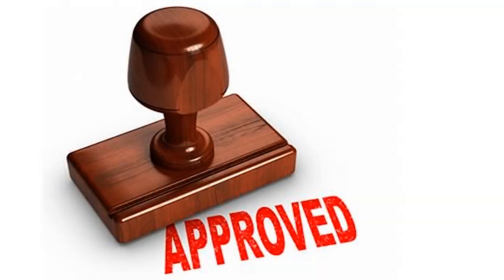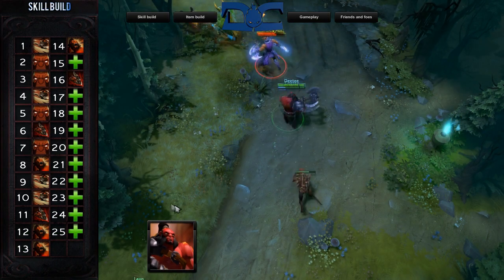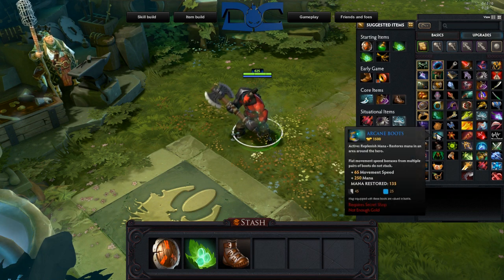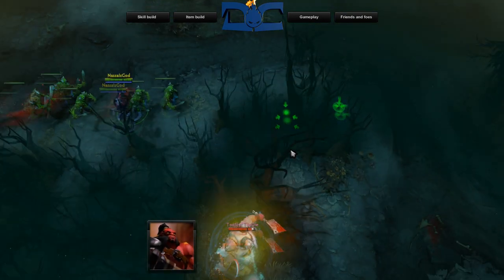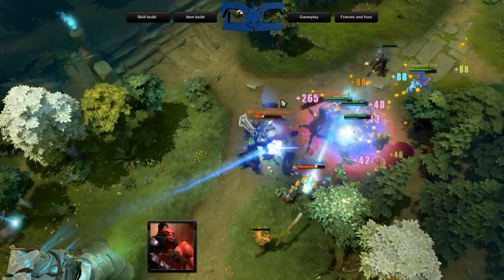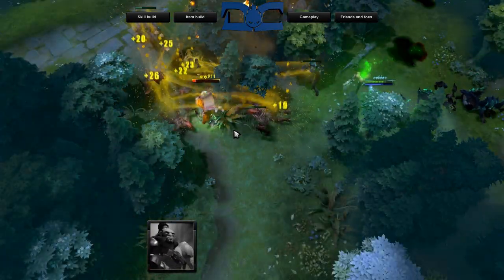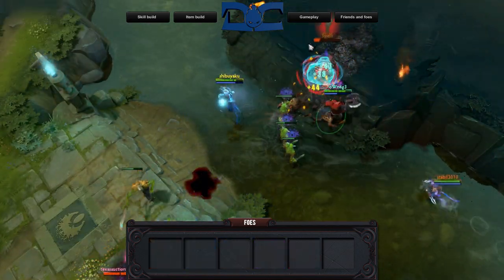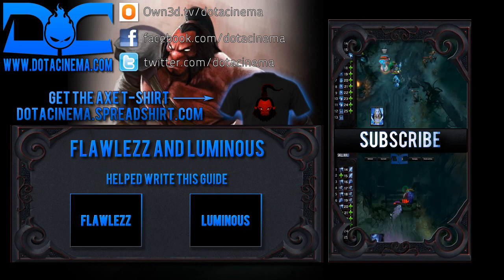Dota 2 Guide - Axe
Thanks to FlawlezZ for writing the guide, make sure to check out his youtube channel

Axe from Dota 2. A guide for how to play Axe at a normal/pro level. Commentated by SUNSfan. - Our Sven set in stores now